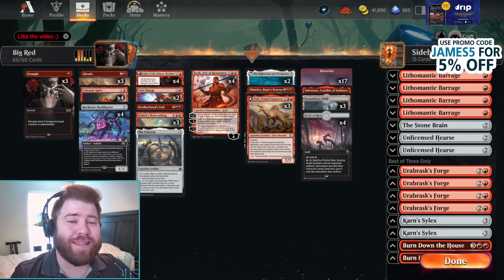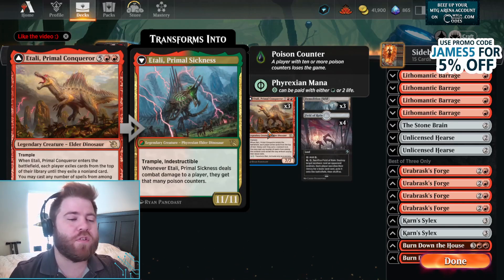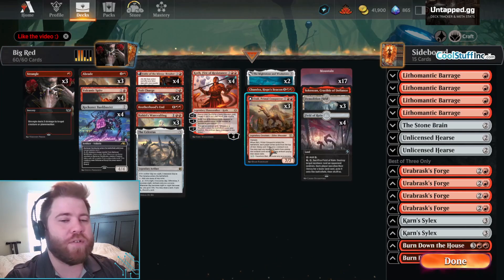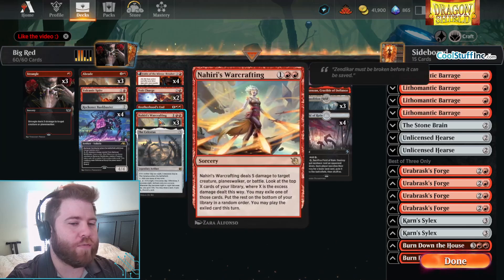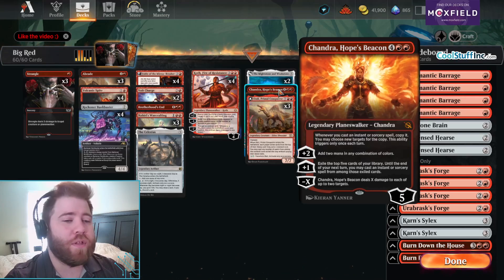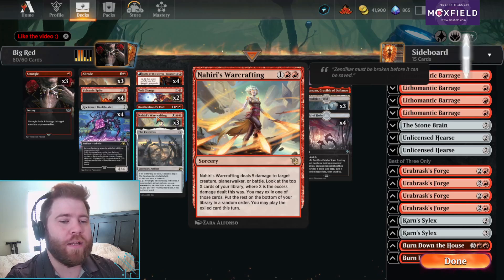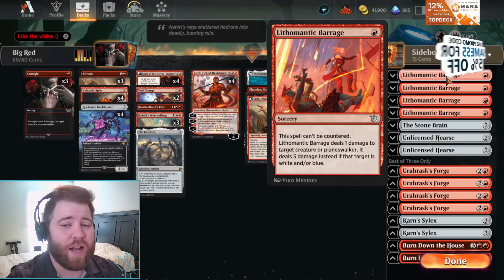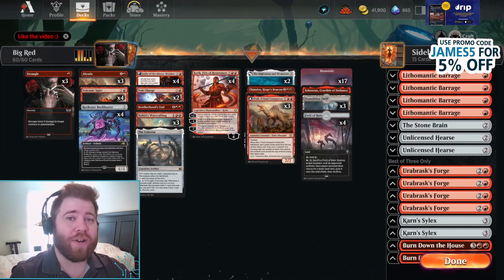NEW Mono Red Build is HOT! | MTG Arena Standard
Watch every MTG Arena game live on Twitch!

Deck List
Deck
17 Mountain
2 Volt Charge
3 Abrade
4 Field of Ruin
1 The Celestus
4 Fable of the Mirror-Breaker
4 Reckoner Bankbuster
1 Sokenzan, Crucible of Defiance
3 Strangle
1 Brotherhood's End
2 The Mightstone and Weakstone
3 Demolition Field
4 Koth, Fire of Resistance
1 Chandra, Hope's Beacon
3 Etali, Primal Conqueror
3 Nahiri's Warcrafting
4 Volcanic Spite

Sideboard
2 Unlicensed Hearse
1 The Stone Brain
4 Lithomantic Barrage
2 Burn Down the House
2 Karn's Sylex
4 Urabrask's Forge

MTG Arena
Magic: The Gathering Arena
MTGA
Mtg Arena Standard
Deck Guide
Magic Arena
MTG Arena Alchemy
Gameplay
Best of One
BO1

The style of this video is similar to Crokeyz, MTGMalone, and LegenVD in parts. A large influence for me to create this type of content in general has come from content creators like CGB CovertGoBlue and HelloGoodGame.

Get And The Mountain by Michael Levine and over 1M + mainstream tracks

License ID: MyO6AyG43vp